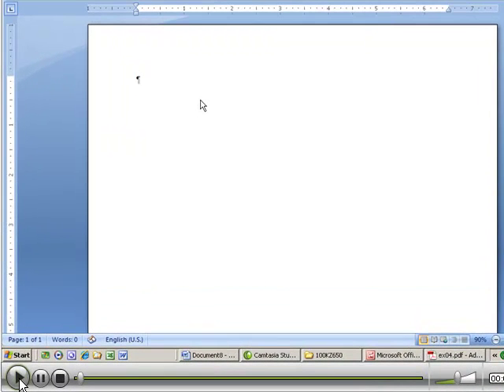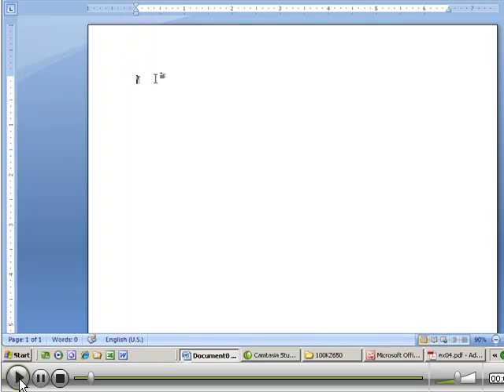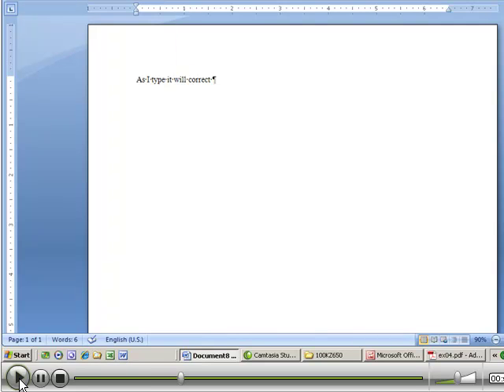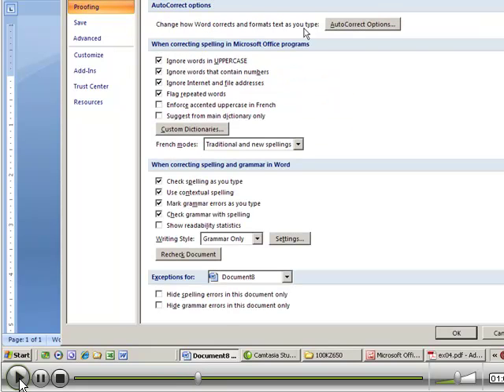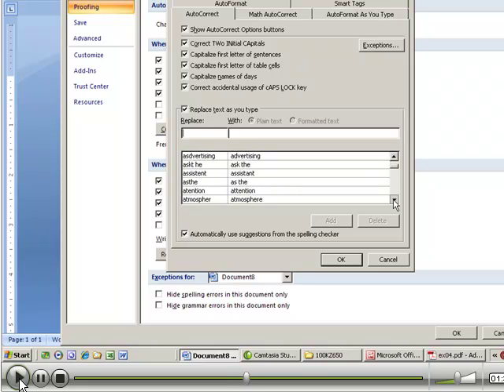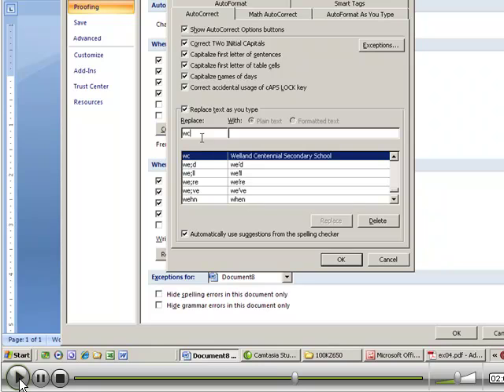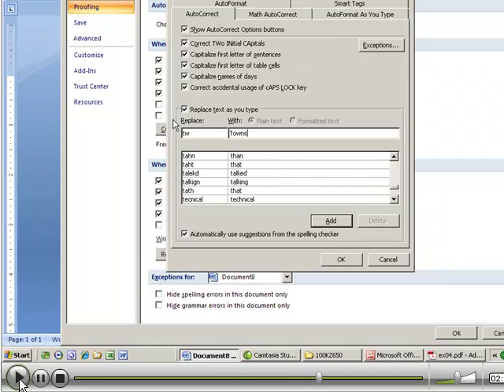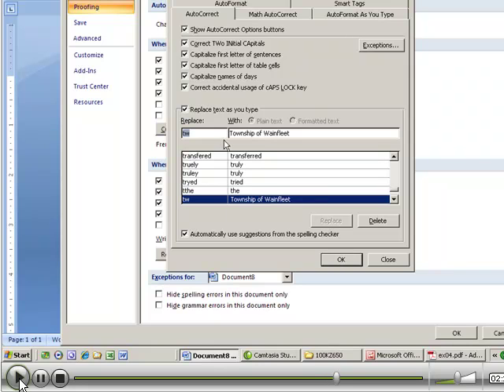Word 09- Autocorrect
How to use and add to your Autocorrect features. Great timesavers.